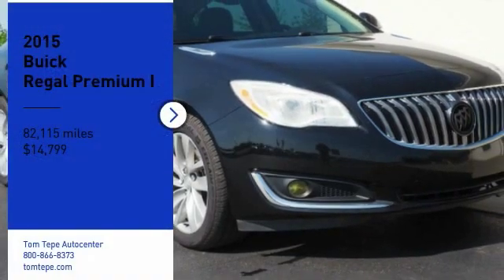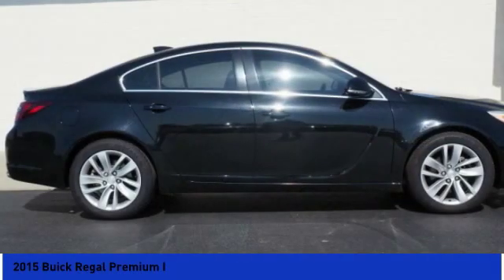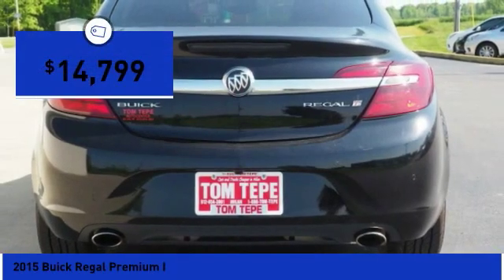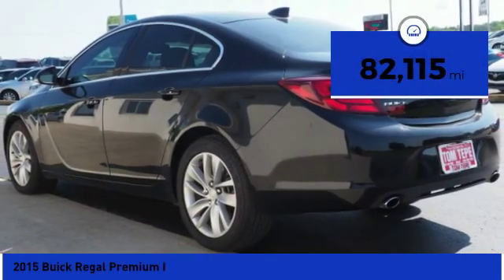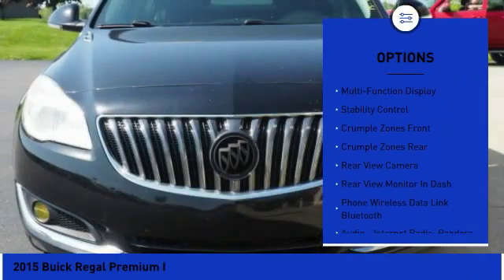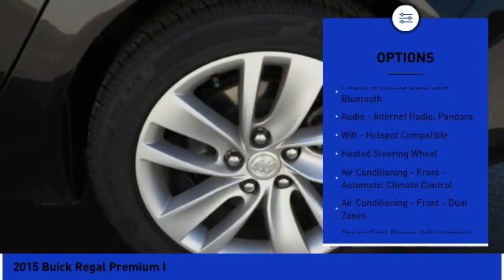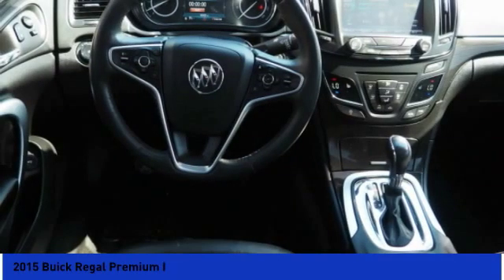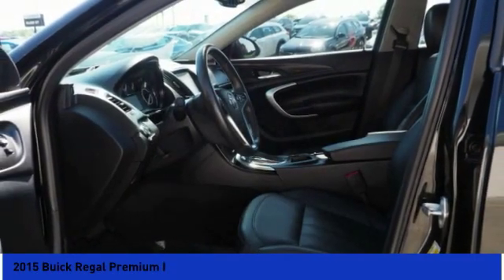2015 Buick Regal Milan IN 46740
2015 Buick Regal Premium I

Pick up this Black 2015 Buick Regal, available today at Tom Tepe Autocenter. This could be the one you've been searching for.